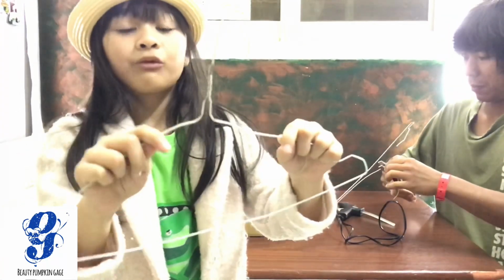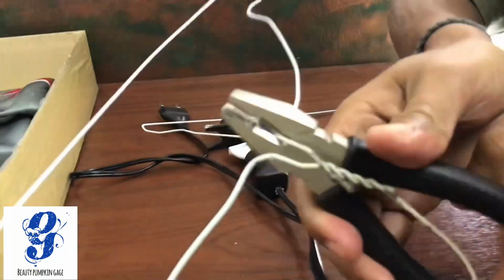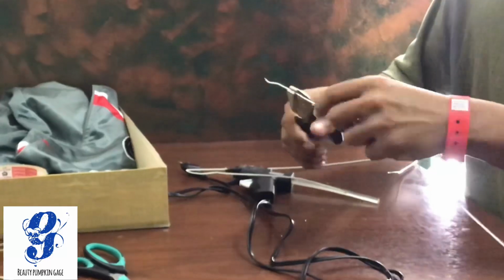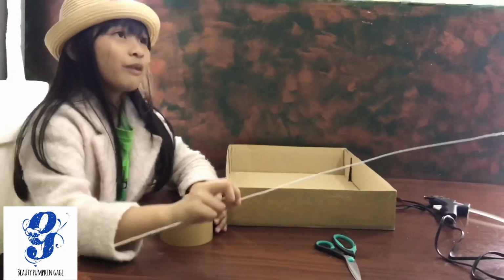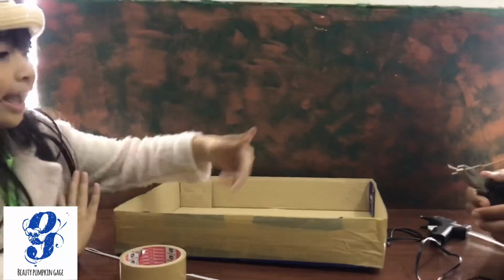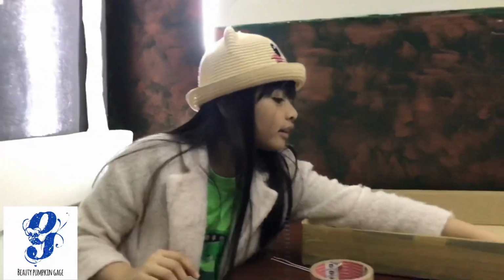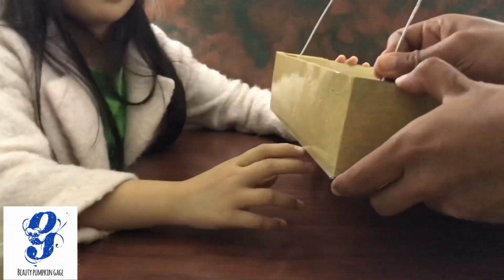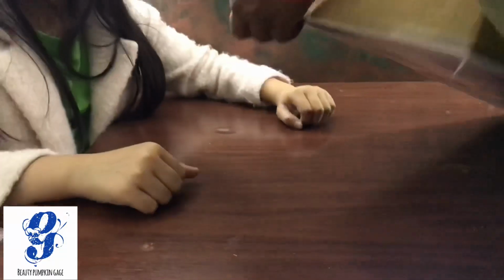DIY CAT’S TENT WITH DADDY